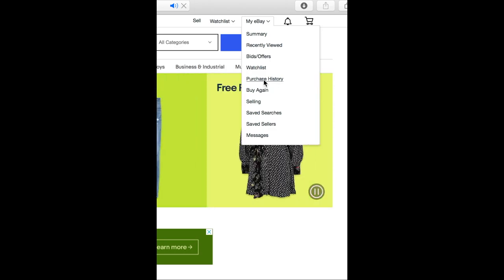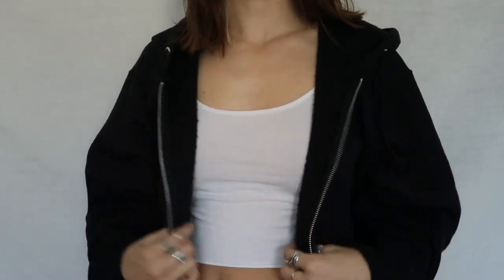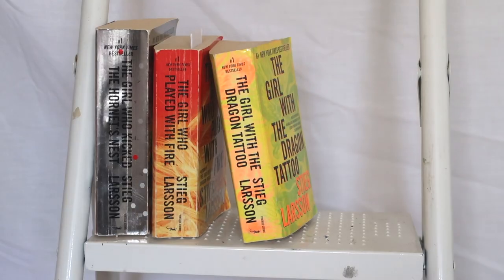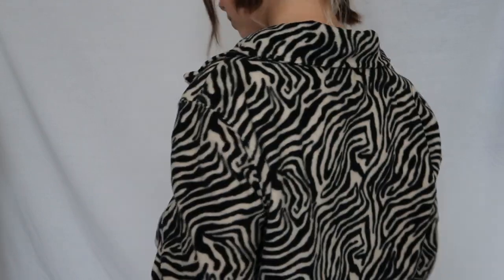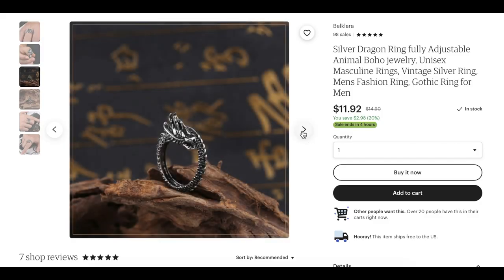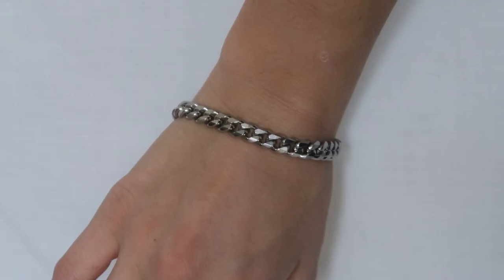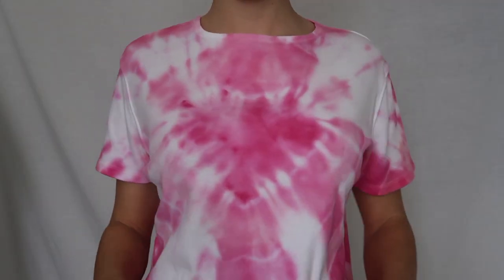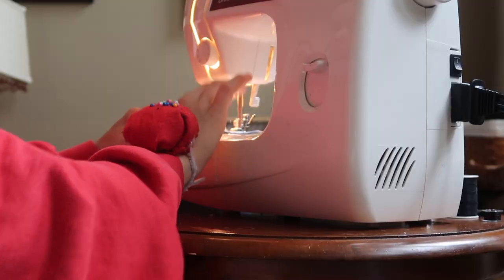i bought my dream wardrobe (all second hand- thrifted, eBay, Etsy, and more)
i said cool one million times and i debating re-doing the voice over but i just couldn't bring myself to. i apologize if you didn't even notice until you read this and then it ruined the video for you :(